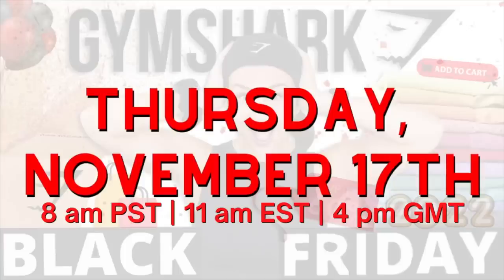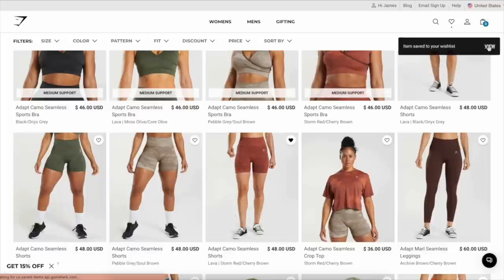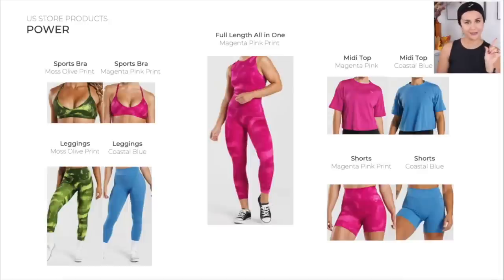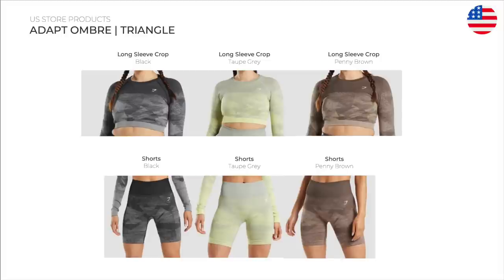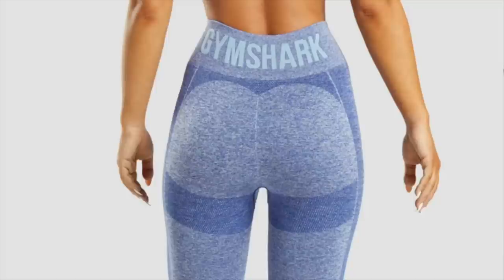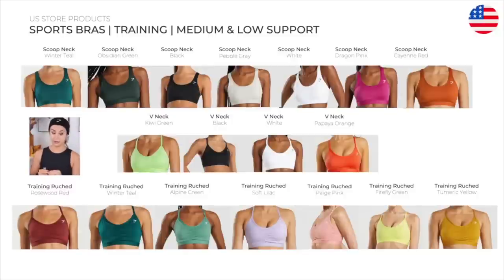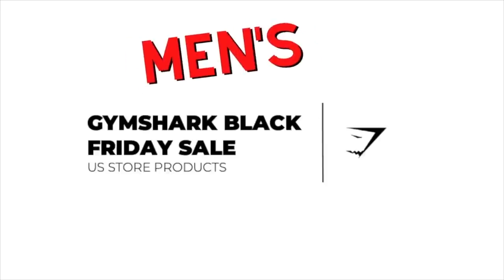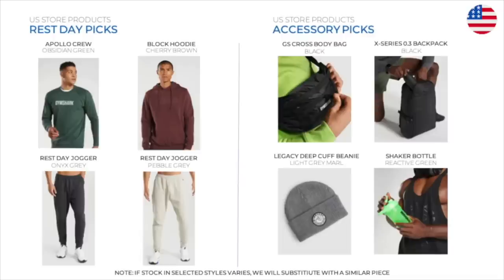THE ULTIMATE GYMSHARK BLACK FRIDAY GUIDE 2022! + BIG GIVEAWAYS!!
MY GYMSHARK LINK (US SALE PAGE)- gym.sh/Ashley_BFSale

Congrats to our winners -
Melody Nieves
Lauren Kubis
Sandra Gomez

*UPDATES!!* The following information was learned after the video was filmed! xoxo

We were originally told that discounts would not be shared, BUT just yesterday afternoon, Gymshark surprised us and gave us this previewing all of the discounts!!! xoxo

- Sale start times-
PST- 8 am
EST- 11 am
GMT - 4 pm

You know what time it is!!! Welcome back to the channel, babes! Today, we're talking EVERYTHING we know about the huge GYMSHARK BLACK FRIDAY SALE 2022 so far! If/as I learn more, I'll be updating this description box and a pinned comment!

Giveaway winners have 48 hours to respond before a redraw! xoxo

IT'S TIME! THE ULTIMATE GYMSHARK BLACK FRIDAY GUIDE 2022! + SURPRISE! GIVING BACK TO YOU!
♡MY MEASUREMENTS:
Preferred size: SMALL in (almost) everything!
*Height: 5' 3"
*Weight: Approx. 130 lbs
*Bust: 31"
*Underbust: 27'
*Waist: 25"
*Hips: 39"
*Thigh: 21"
*Inseam: 25"
* Shoe size: US 6
♡GET AT ME! -